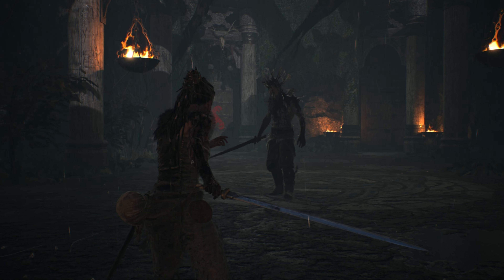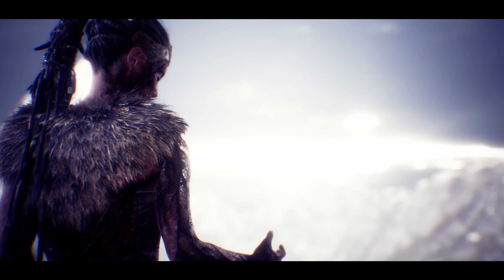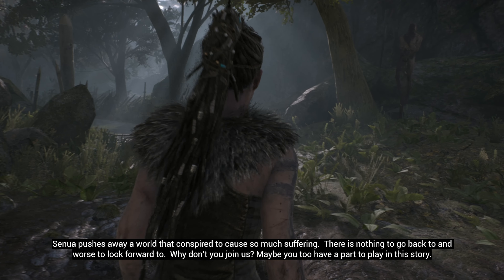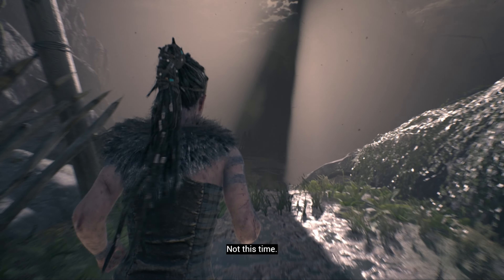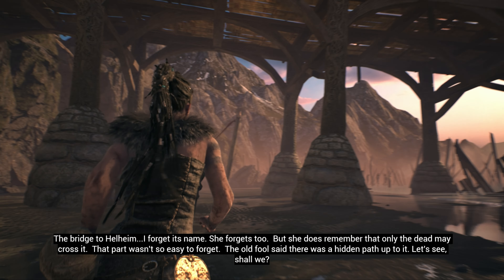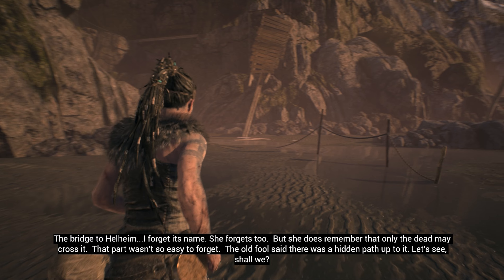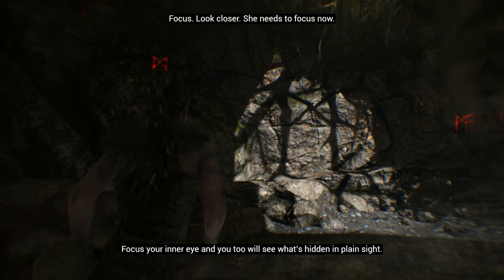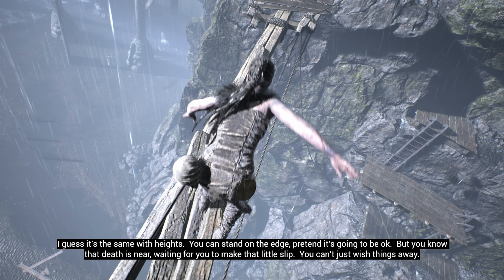Hellblade Senua´s Sacrifice: The Fight Begins Achievement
Step by Step Guide on how to unlock the Achievement "The Fight Begins" in Hellblade Senua's Sacrifice!